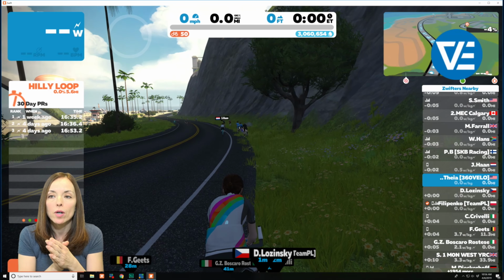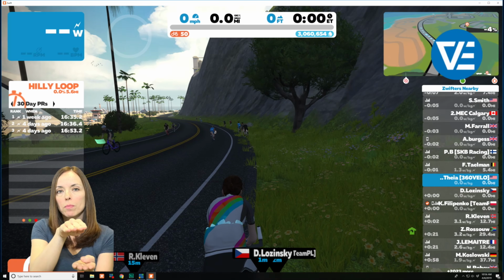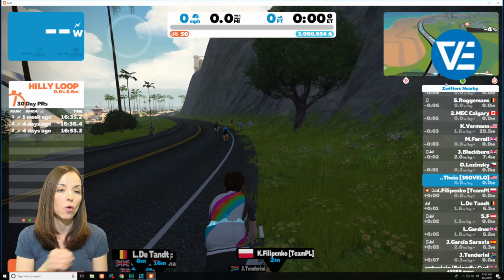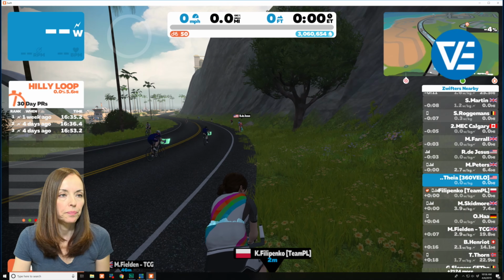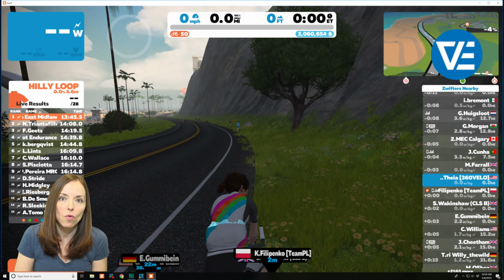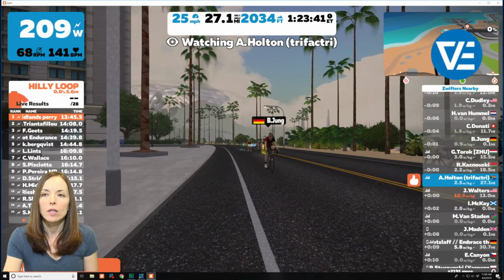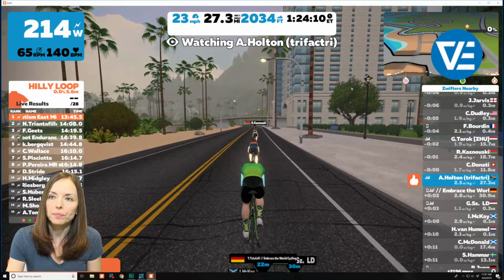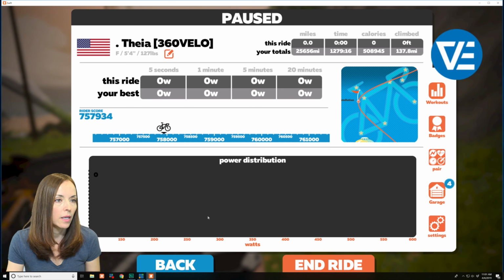Zwift Menus/Screens Explained (for Beginners)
Video explaining the main screens in Zwift, including course selection, workout menu, and the info/numbers that appear on your screen while you ride.